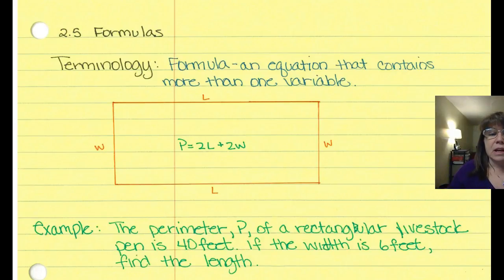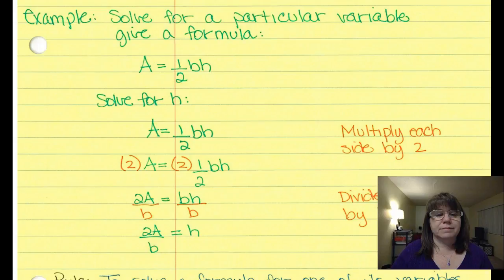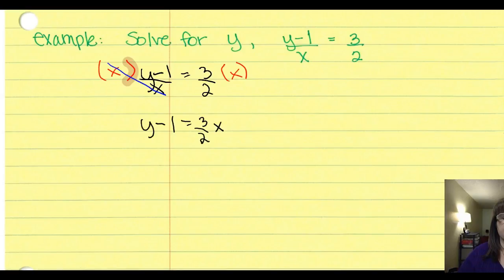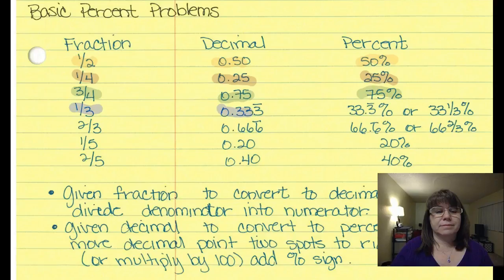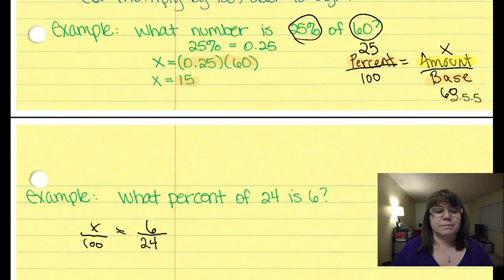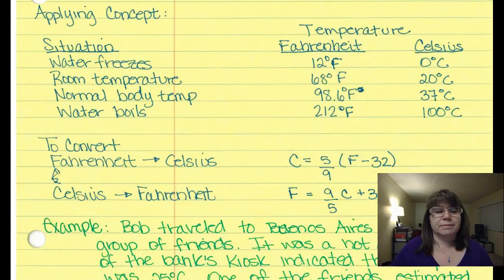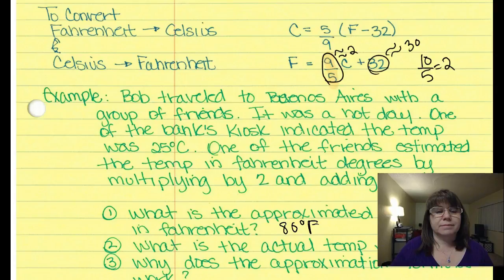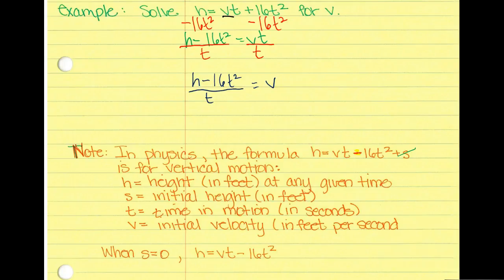MATH 61 Elementary Algebra 2.5 - Formulas